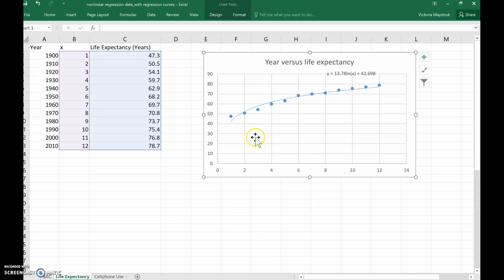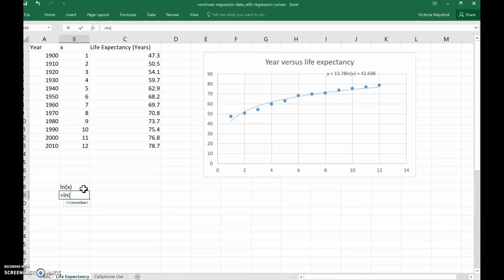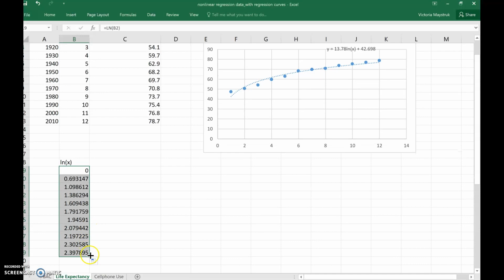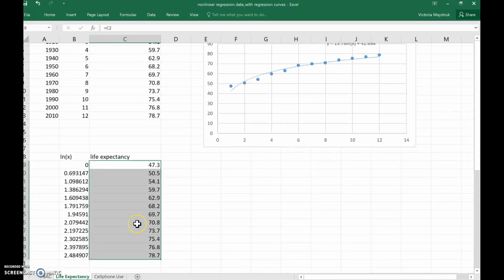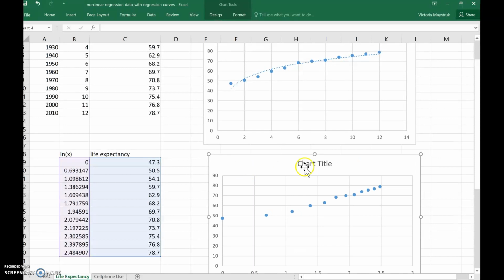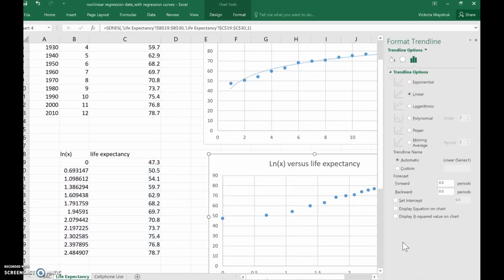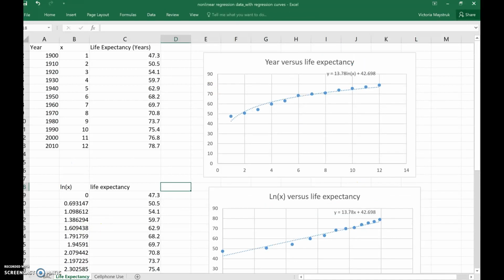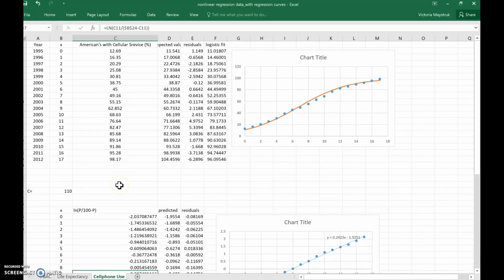linearizing logarithmic data